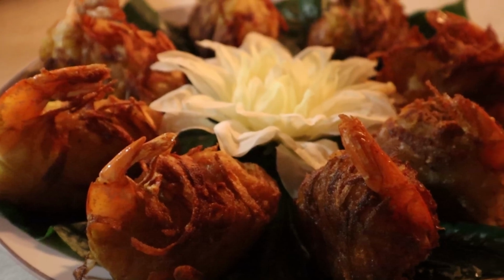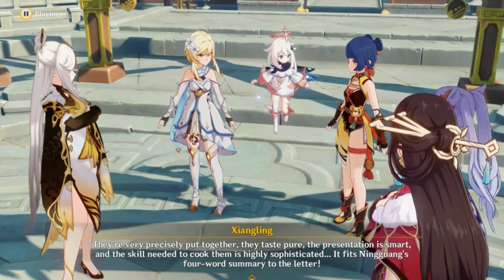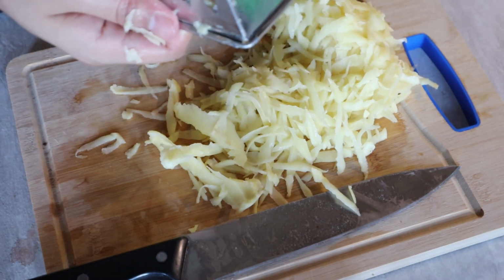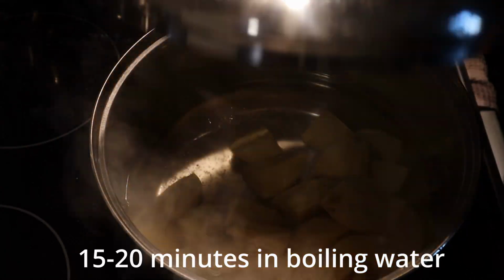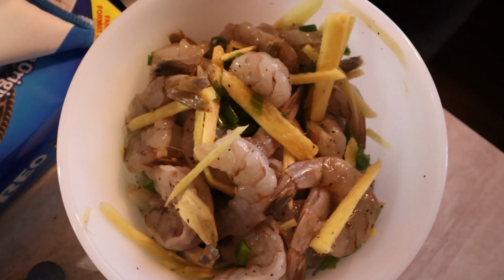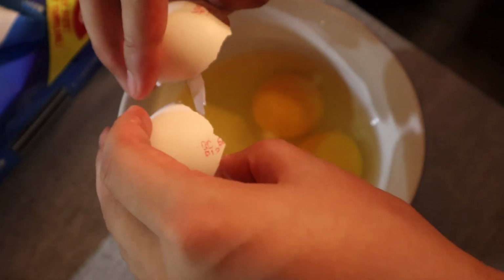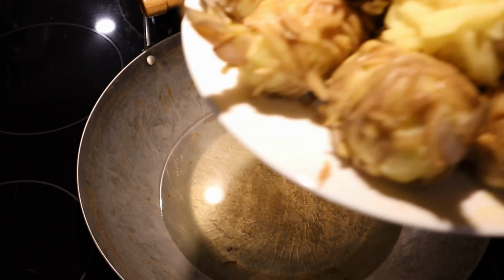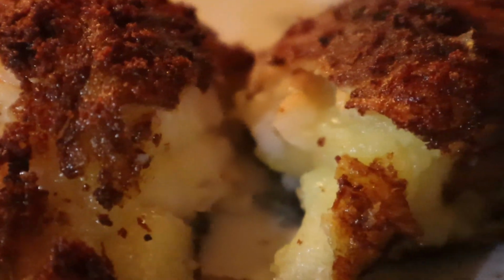FOOD CRAFT | Golden Shrimp Balls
One of my favorite recipes: Golden Shrimp Balls

Song - Liyue Main Theme  Genshin Impact Original Soundtrack